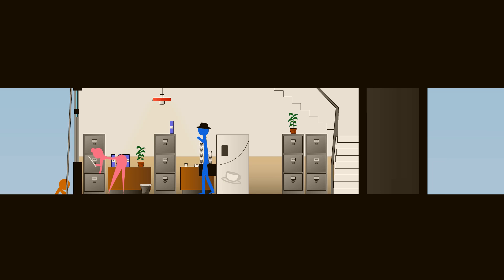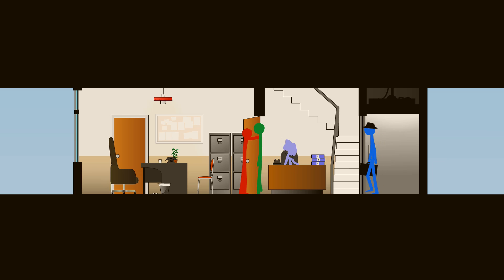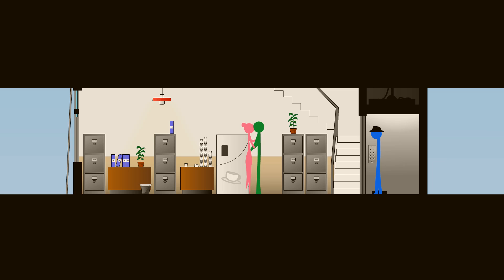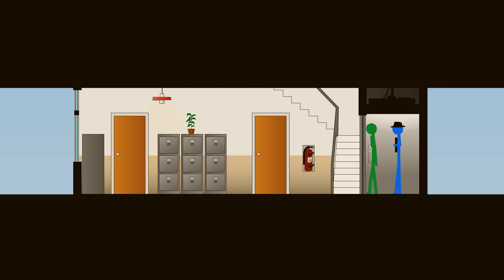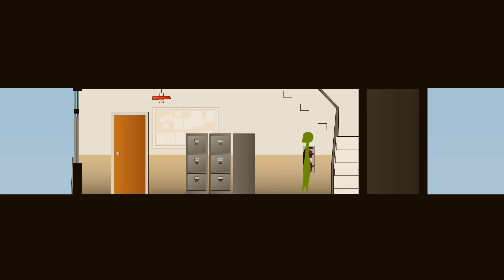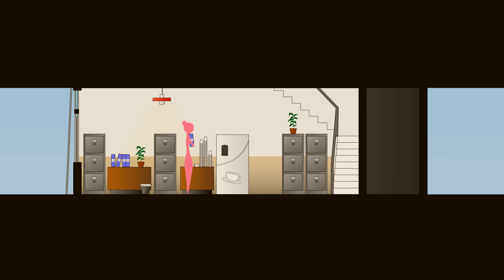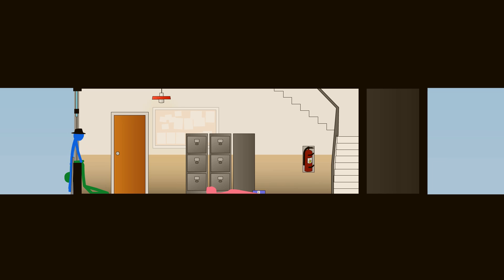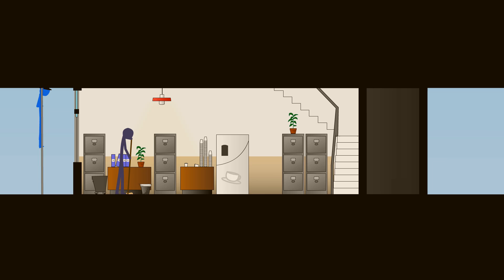Keith Reynolds can't make it tonight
This is Keith Reynolds and today is promotion day. Having worked at the company eight years he is the most senior Junior Business Analyst in the building. He's been waiting for this day for a very long time.

Narrated by Scott Johnson
Written, Directed & Animated by Felix Massie
Soundtrack by Joe Paine

FelixMassie.co.uk/